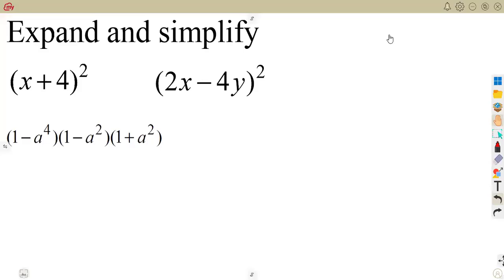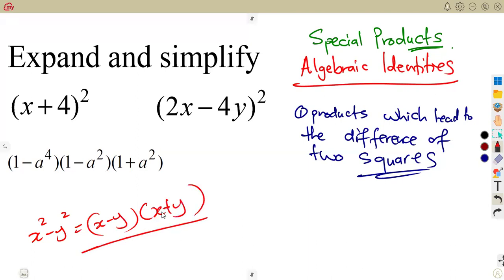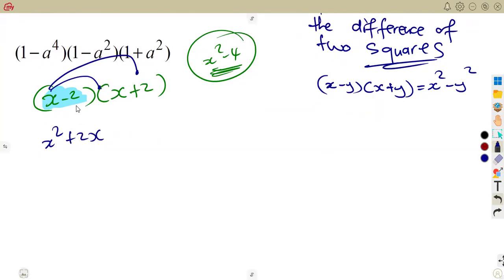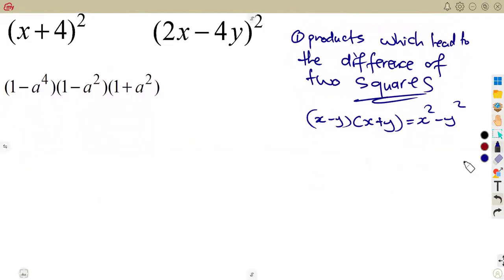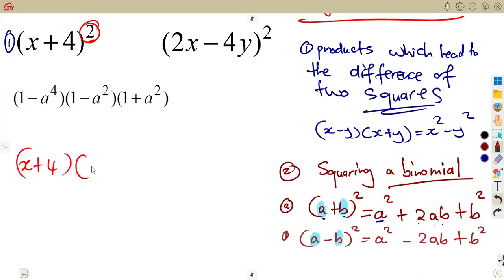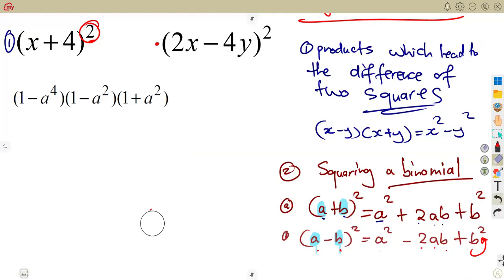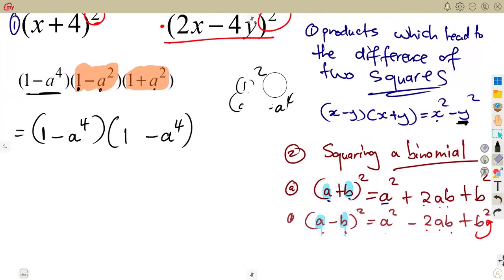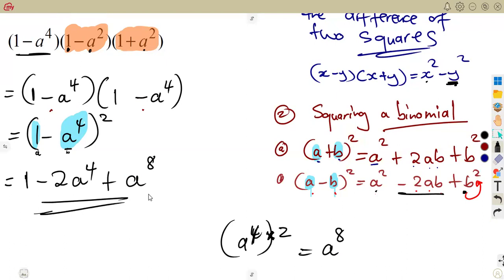Mathematics Grade 10 Special Products - Algebraic Expressions Term 1